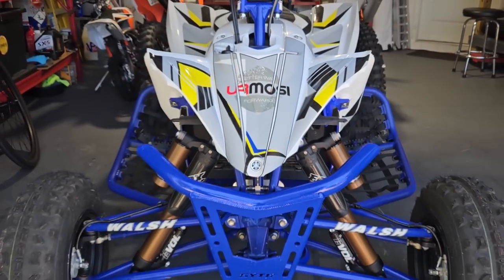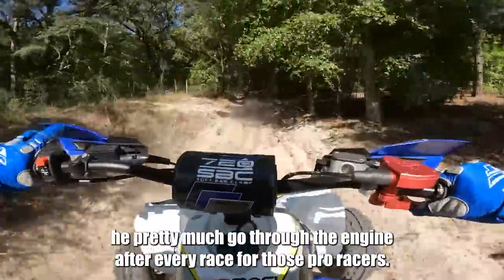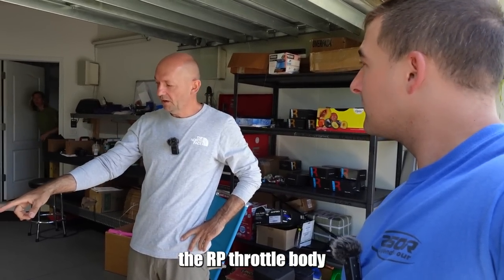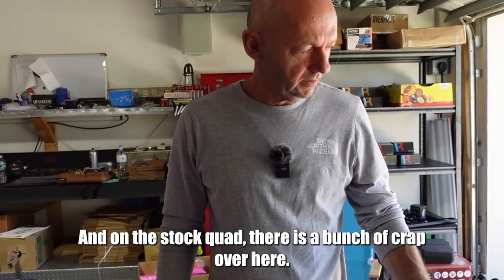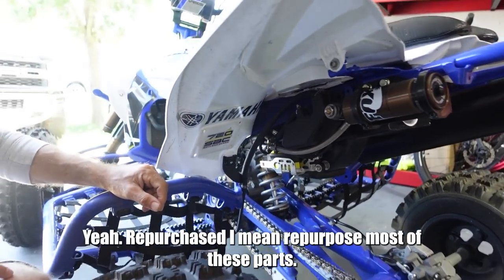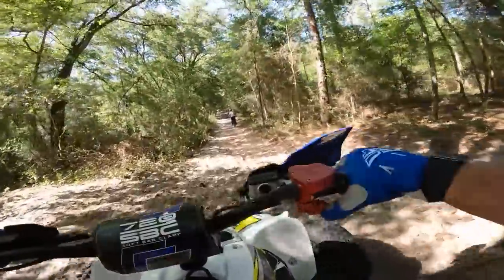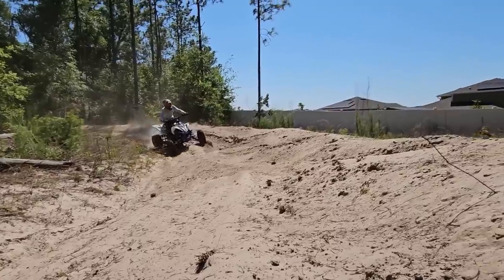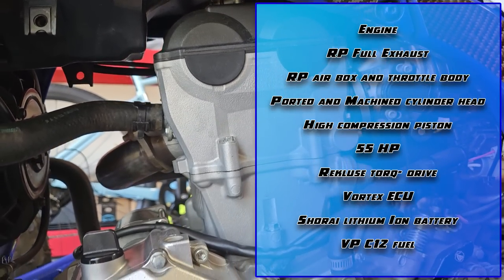Yamaha YFZ450R Full Custom Walsh Build with Robert Urmosi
What do you guys think of this build? I loved it! Make sure to check out urmosi.com for bar clamps, throttles and more! 🤘🤘🤘

Front Shocks
Rear Shock
Front Tires
Rear Tires
Walsh MX A-Arms
Walsh Swingarm
GYTR Bumper
Rekluse Clutch
RP Throttle Body
RP Intake
RP Exhaust

⬇️ CASE SAVERS & SKID PLATES ⬇️
⬇️ USED PARTS & REBUILD SERVICES ⬇️
⬇️ CUSTOM GRAPHICS ⬇️
725 Designs - @725designs
⬇️ AFFORDABLE REPLACEMENT PARTS & PERFORMANCE ⬇️